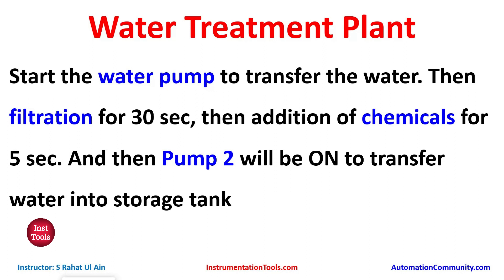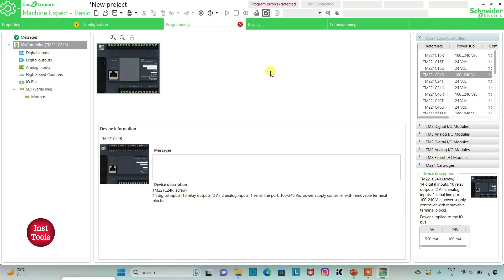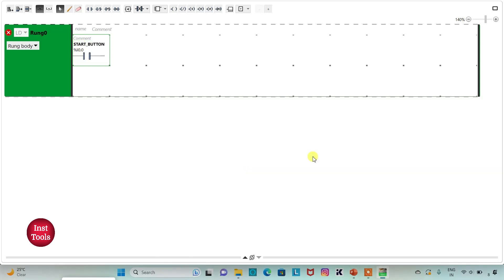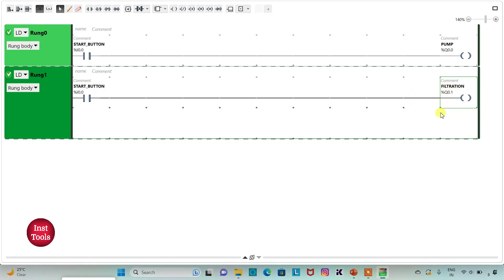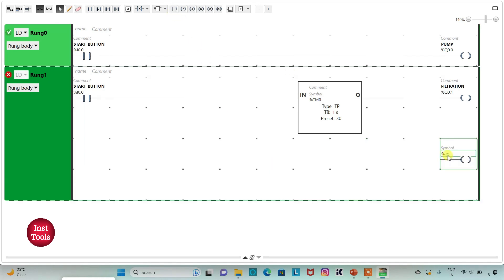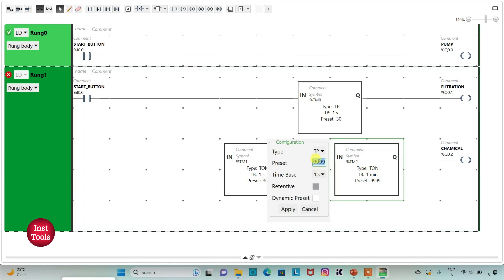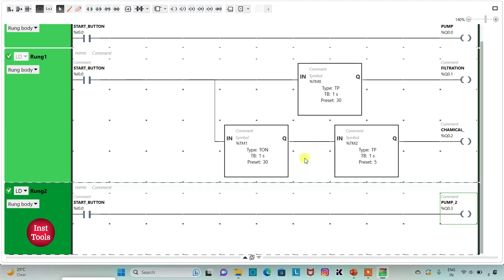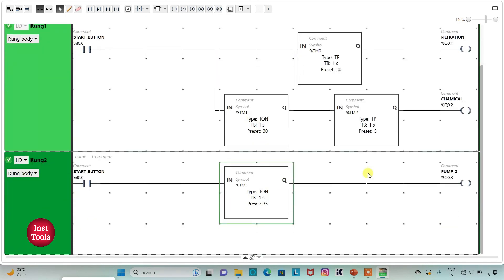PLC Programming Example of Water Treatment Plant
In this video, you will learn the PLC programming example of the water treatment plant.